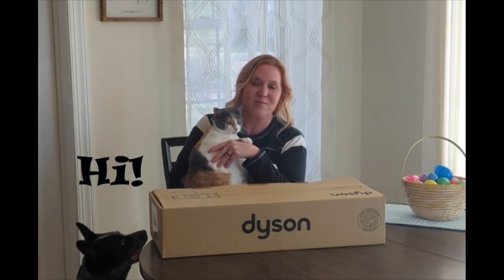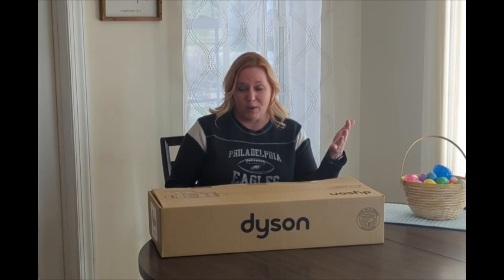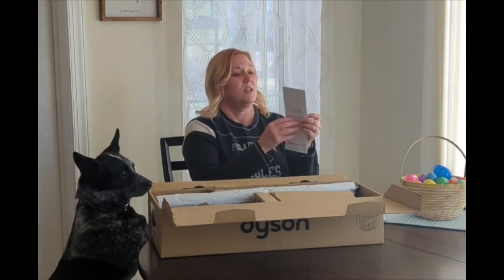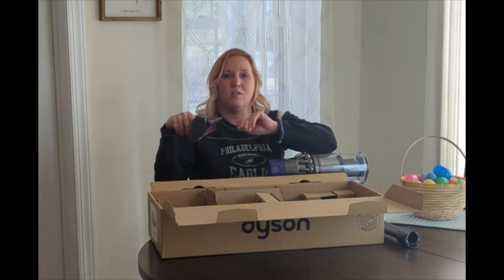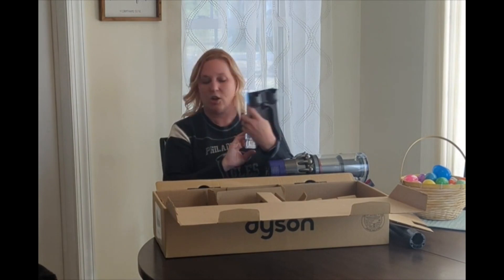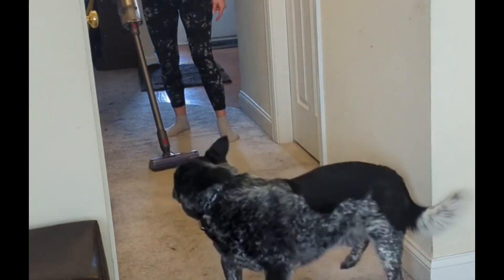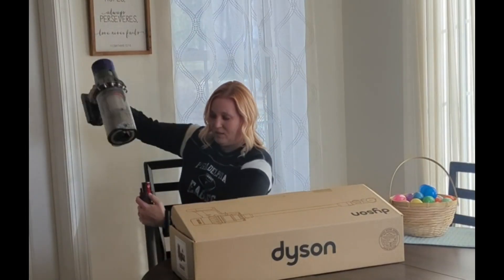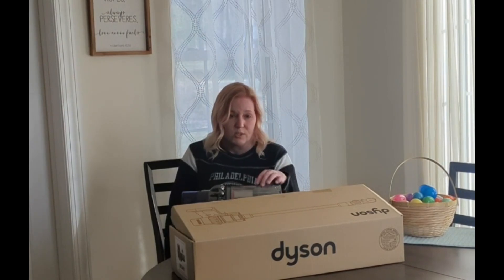Reviewing the Dyson V10 Animal Vacuum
Are you in the market for a new vacuum?  Do you have pets? How does the dyson V10 Animal vacuum actually work with two pets and all the fur?